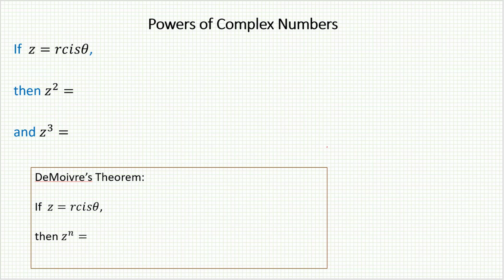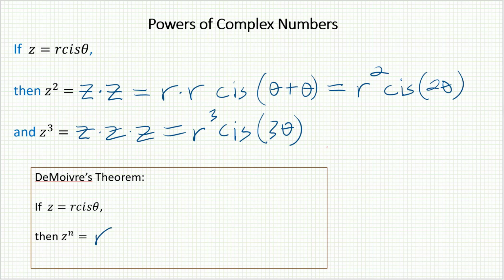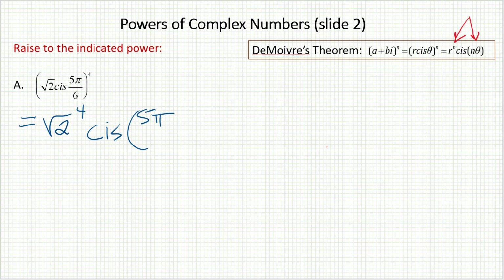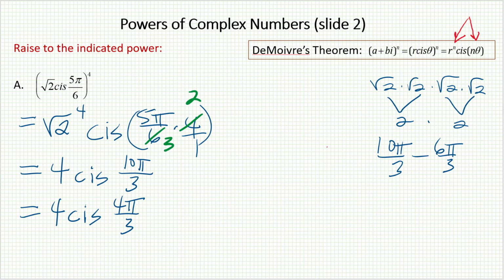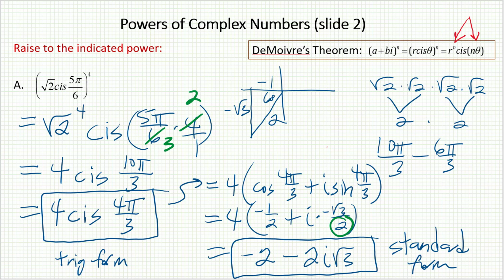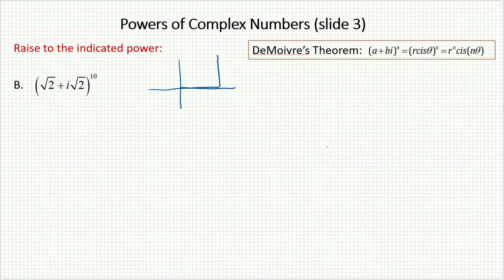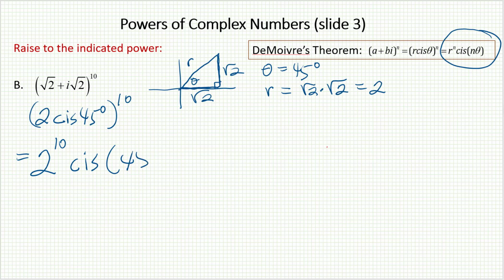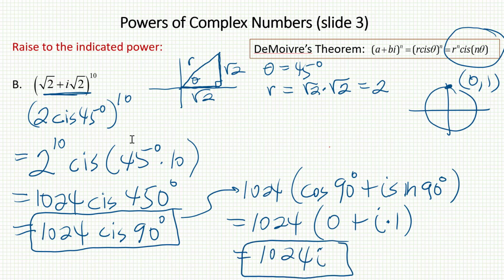Math 373 8.6 part 2 video 1 powers of complex numbers